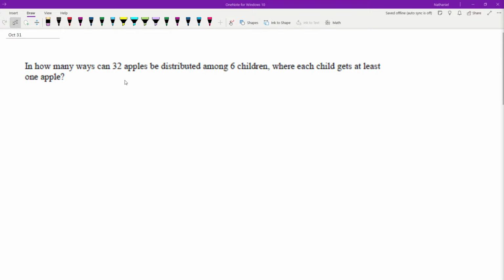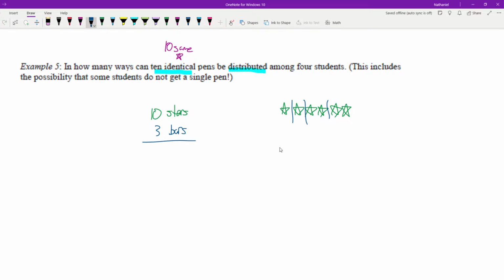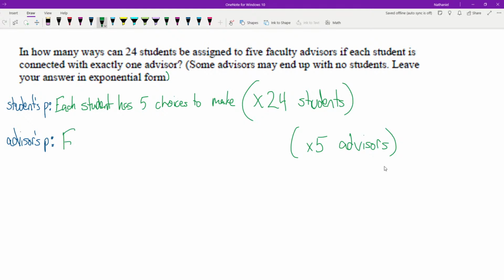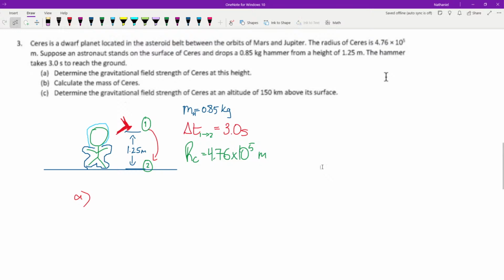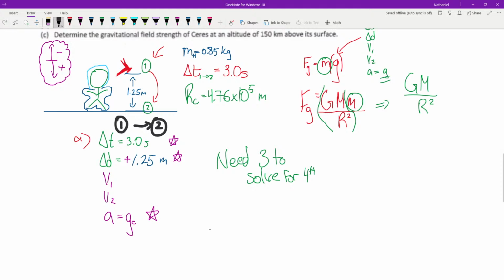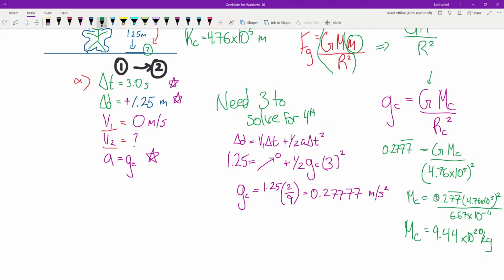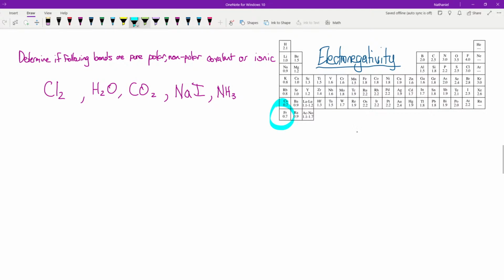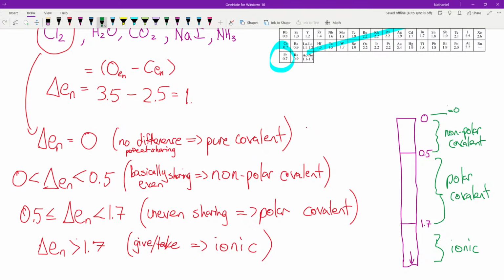Free Math Science Tutoring - Get CheckNated Kid - Chemistry, Physics, Biology, Calculus, Statistics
Doing questions until you ask your own questions